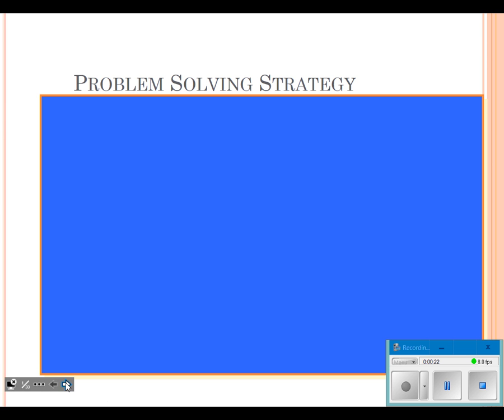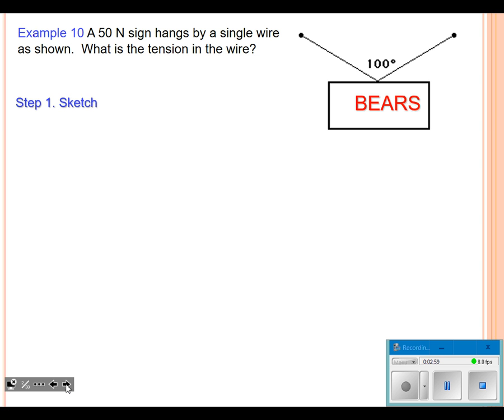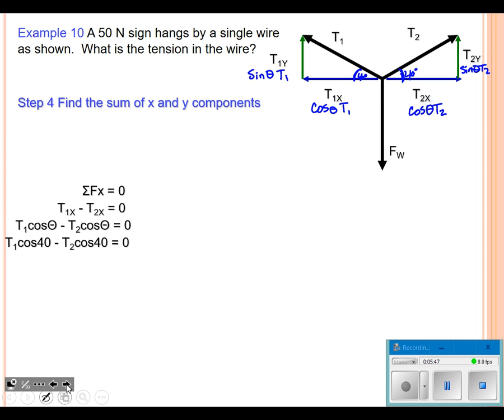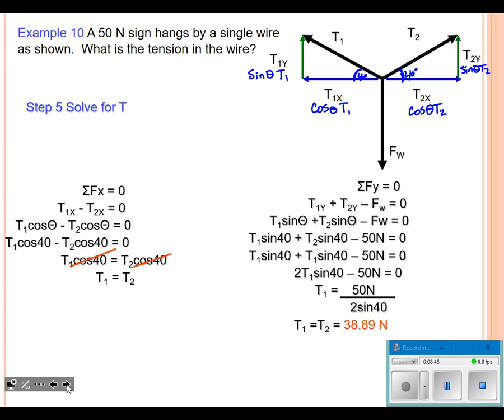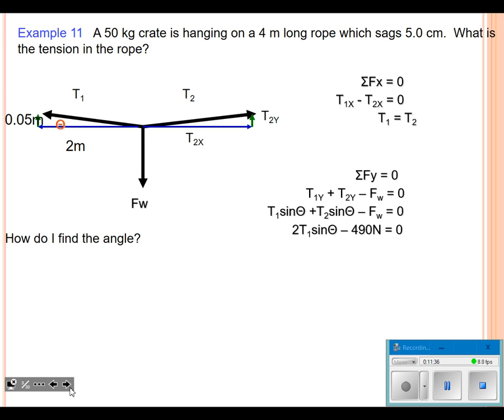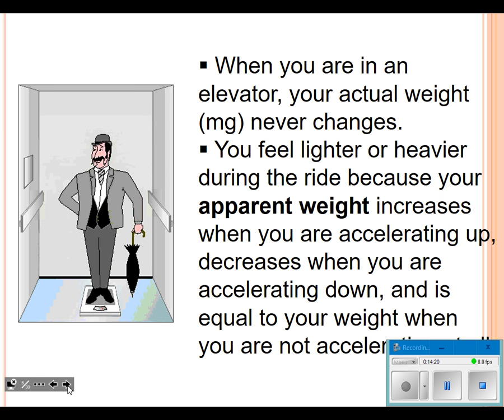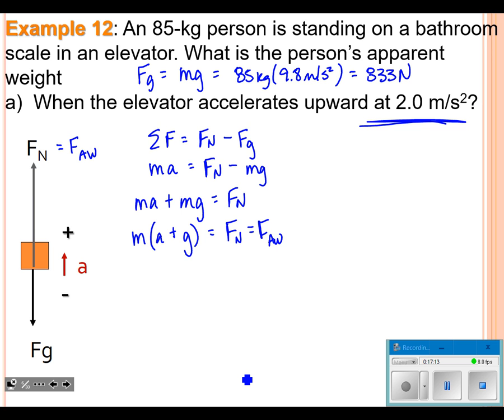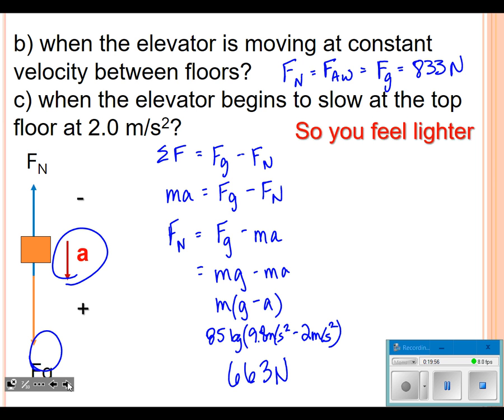AP 1 Newtons part 3